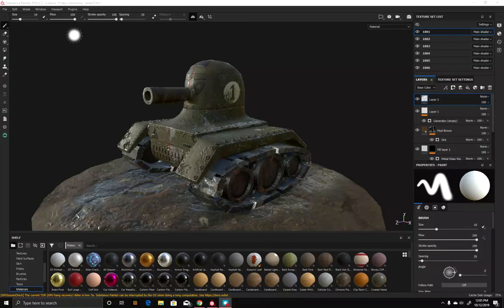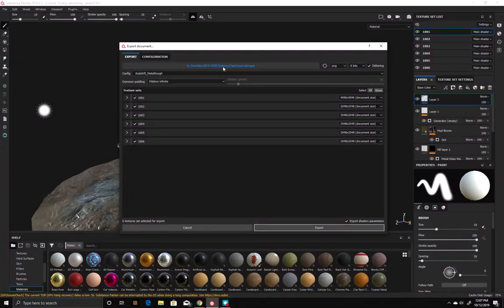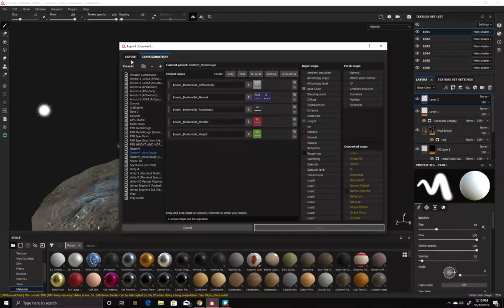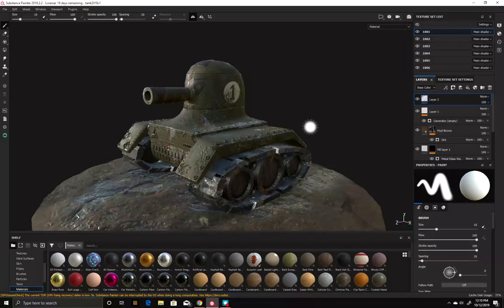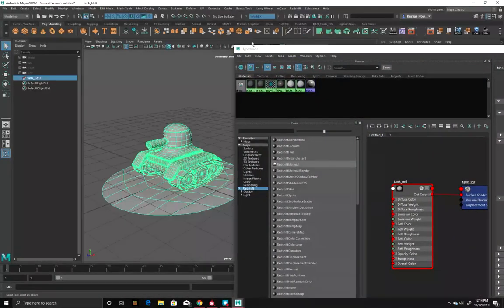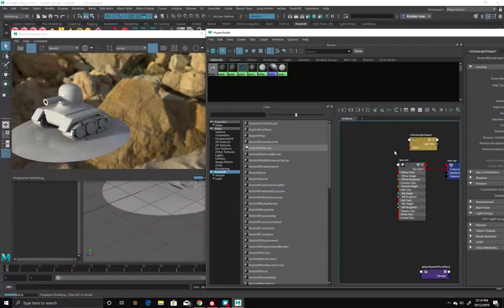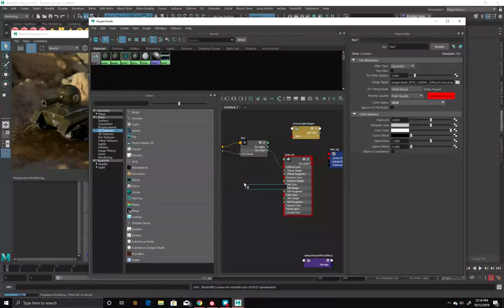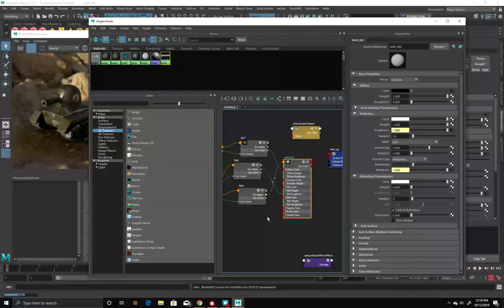Substance to Redshift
What to export from Substance Painter and how to set up the textures in Maya (Redshift).